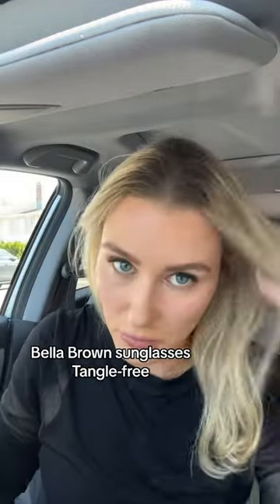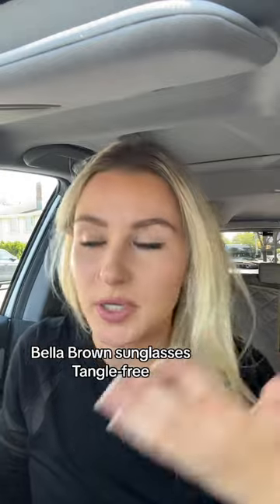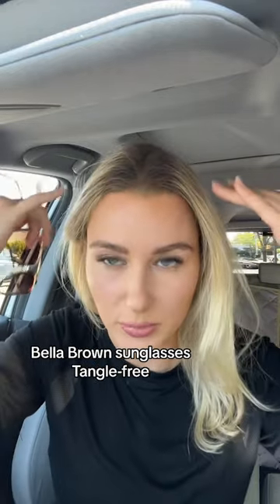Part 2 Sunglasses headband, thoughts? 🤔 Stitch @quesoscorpio